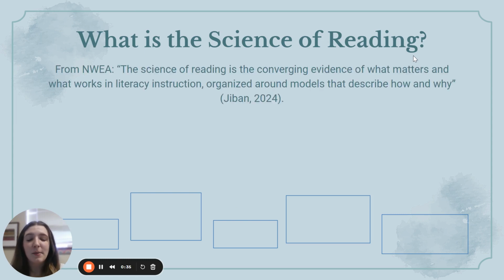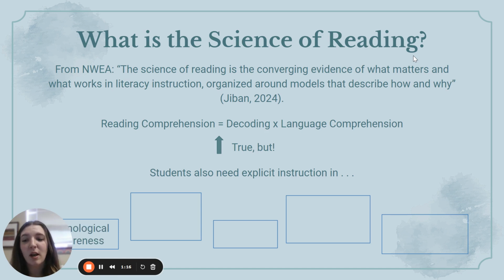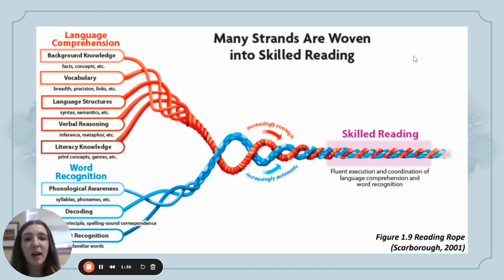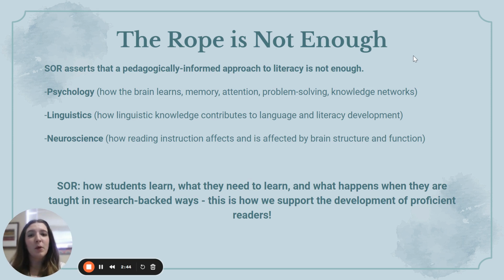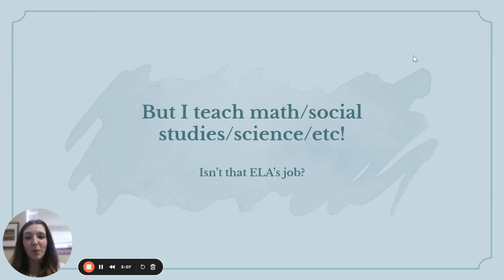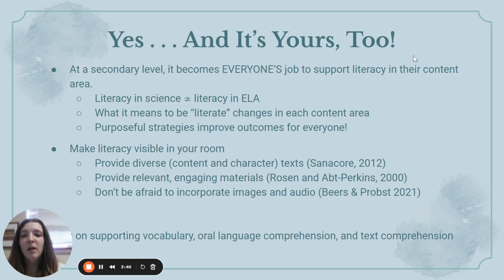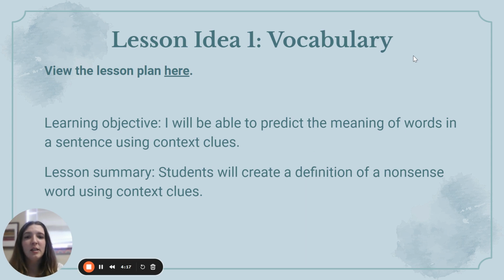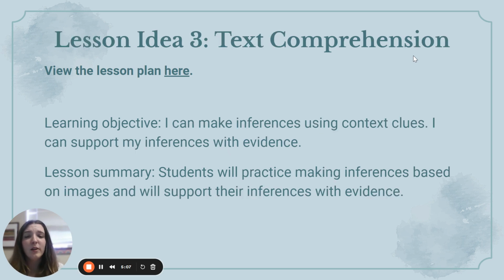SOR Presentation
ED 667 Winter 2024